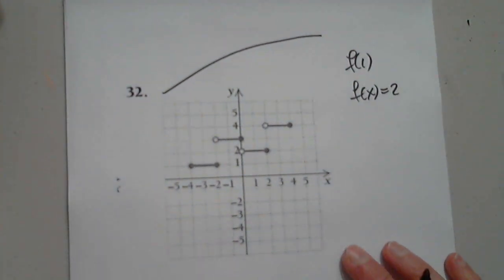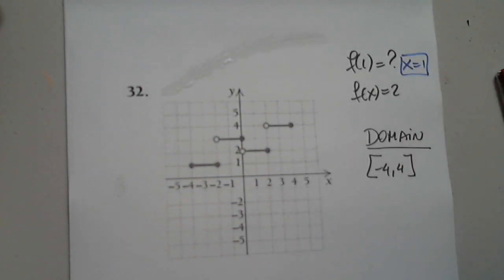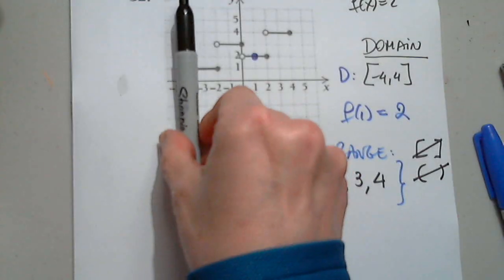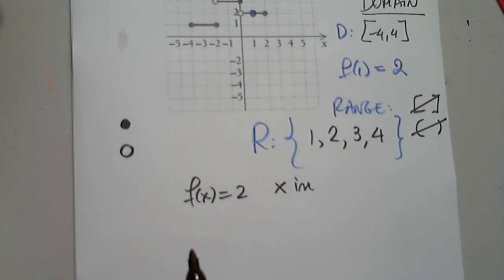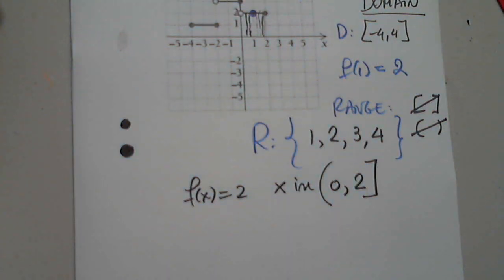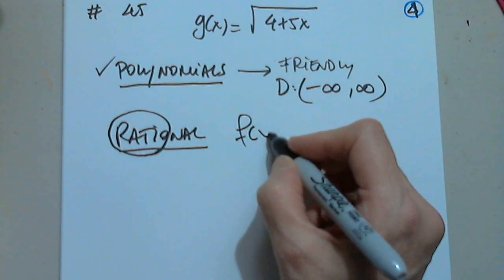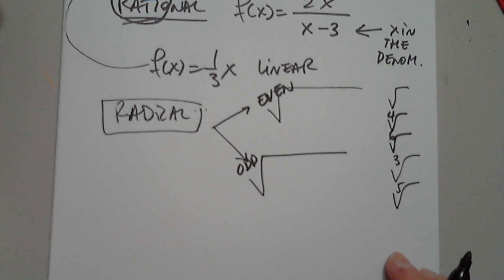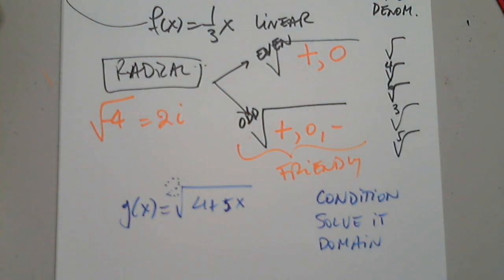MAT 230 R.3. AND R.4 PART 2 JAN 29